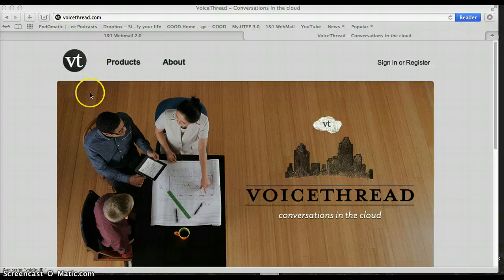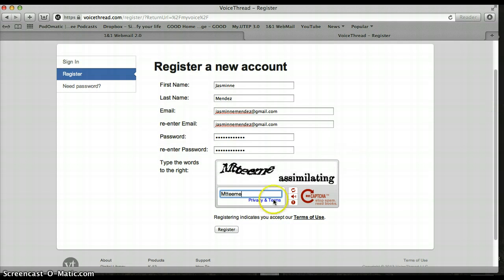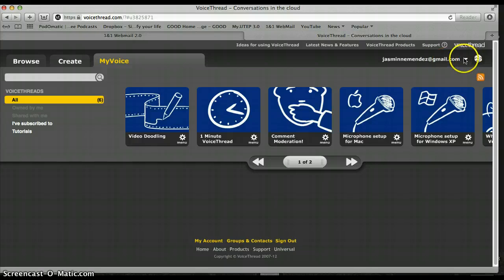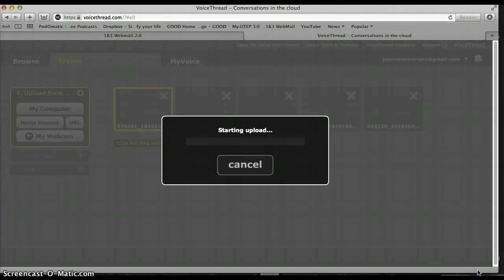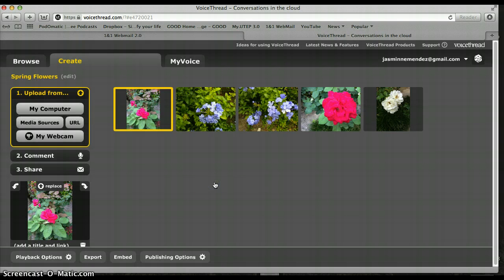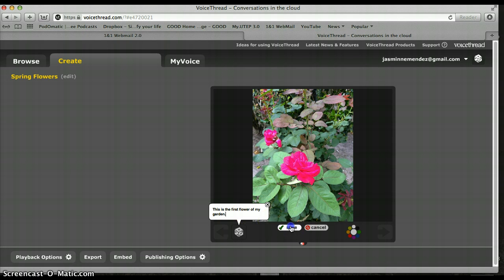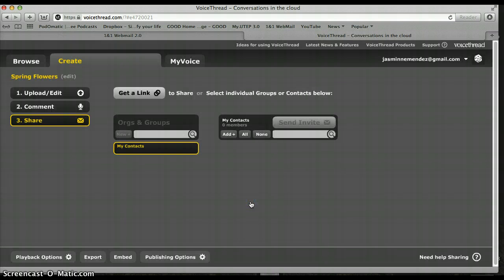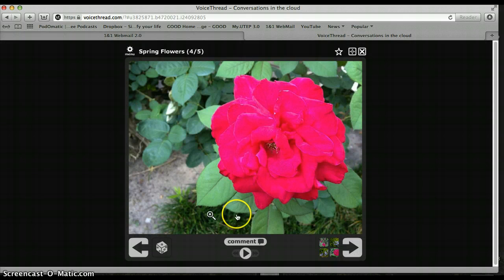VoiceThread SignUp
Tutorial on signing up for and creating a VoiceThread